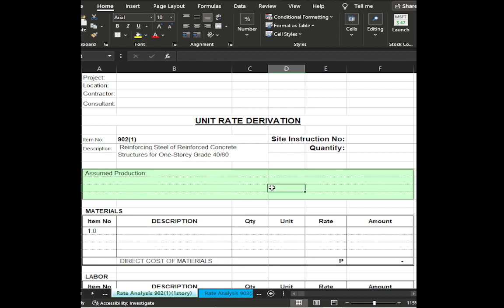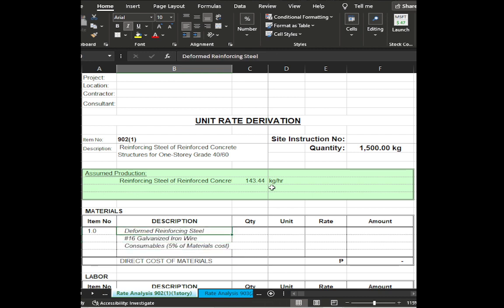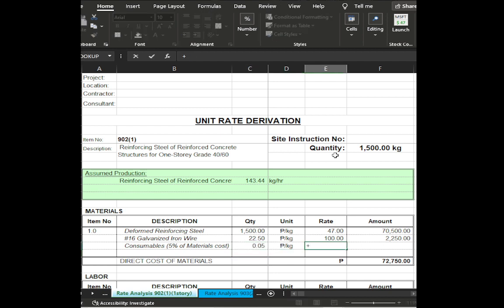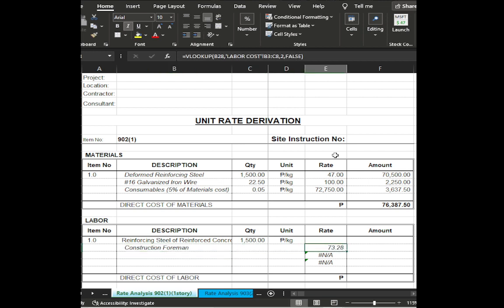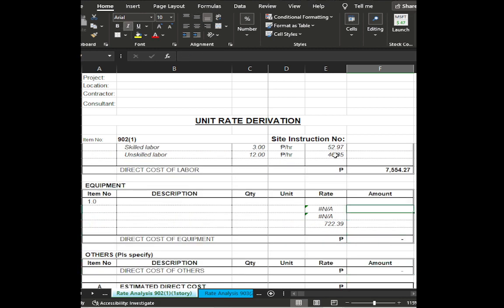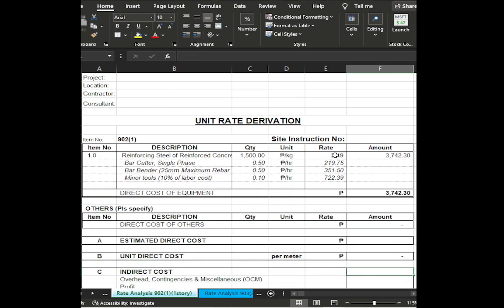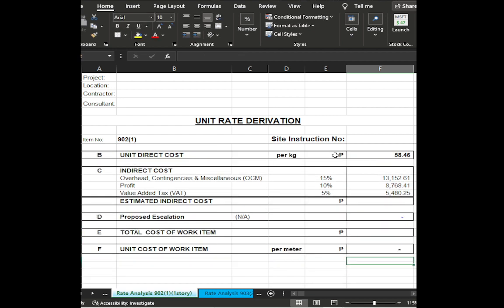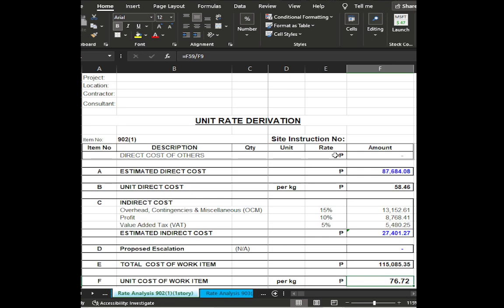UNIT RATE ANALYSIS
902(1) REINFORCING STEEL FOR REINFORCED CONCRETE STRUCTURE
             FOR 1-STOREY BLDG.